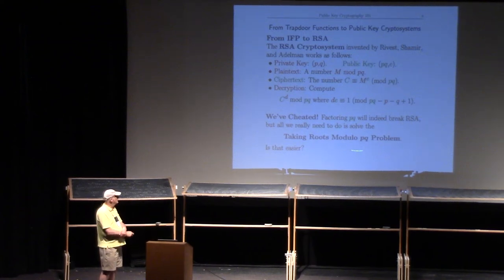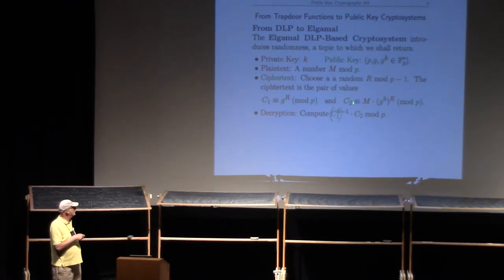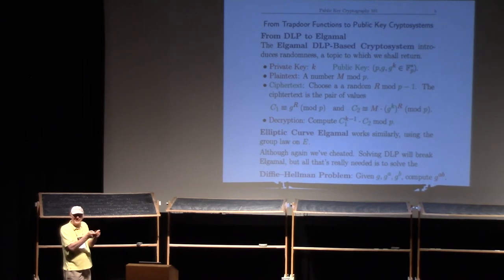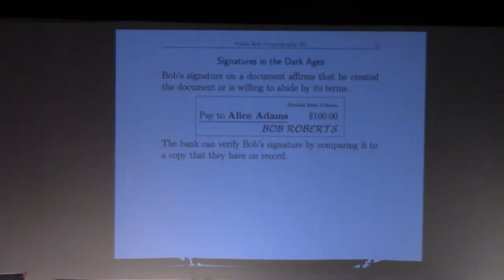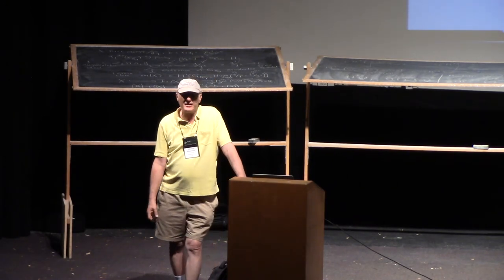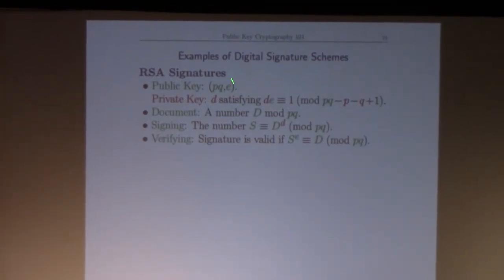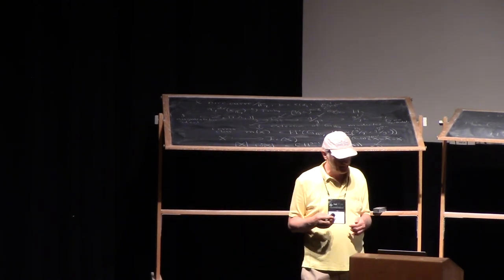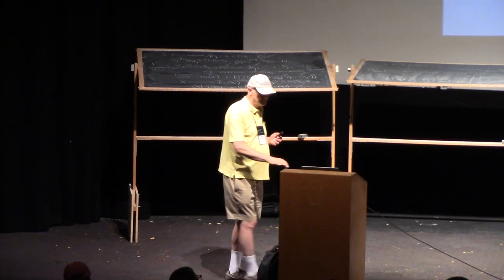Lecture #3 part2: Public Key Cryptography 101: A Brief Introduction | Joseph H. Silverman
Series of lectures on the Introduction to Lattices, Lattice Reduction, and Lattice-Based Cryptography. Lecture #3: Public Key Cryptography 101: A Brief Introduction